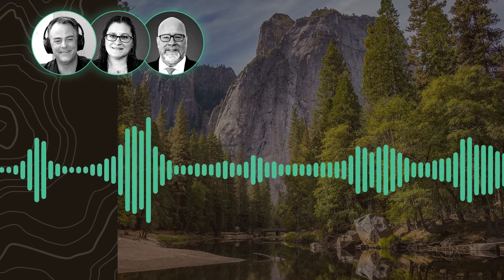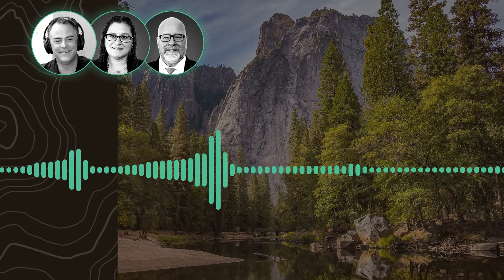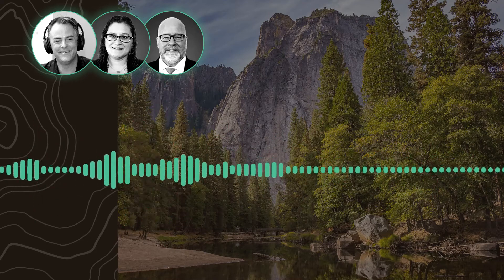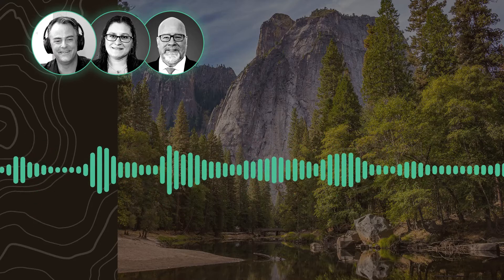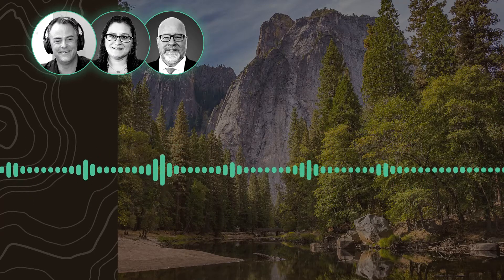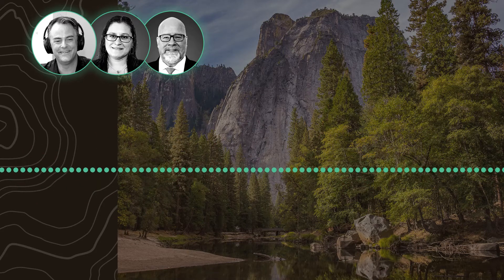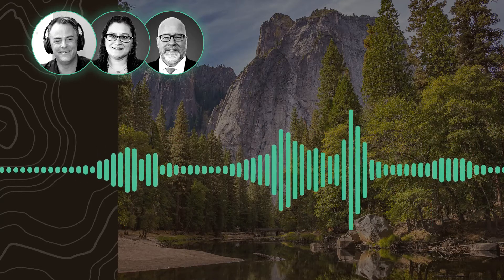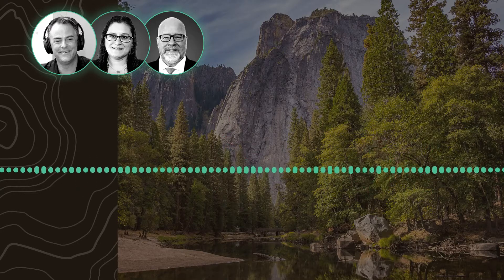Our Agile Change Management Model withMelissa Oberg and Dennis Stevens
PSTIR is an acronym we use at LeadingAgile to explain our approach to creating lasting change. It stands for Prepare, Socialize, Tailor, Implement, Reinforce and it is a series of collaboration and implementation activities that enable our clients to be part of the change while leveraging the LeadingAgile reference architecture.

In this episode of SoundNotes, Dave is joined by LeadingAgile Principal Consultant, Melissa Oberg and Dennis Stevens, our Chief Methodologist to discuss what PSTIR is, why it exists and why it is such a crucial part of how we introduce and manage change in an organization.

Contacting Melissa Oberg

Contacting Dennis Stevens

Contacting Dave Prior

And if you're interested in taking one of our upcoming Certified ScrumMaster or Certified Scrum Product Owner classes, you can find all the details